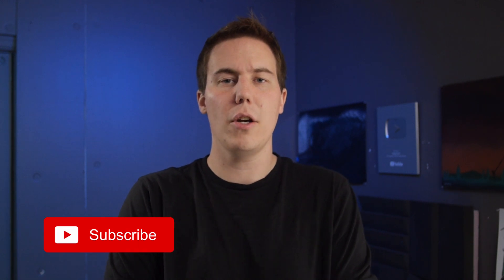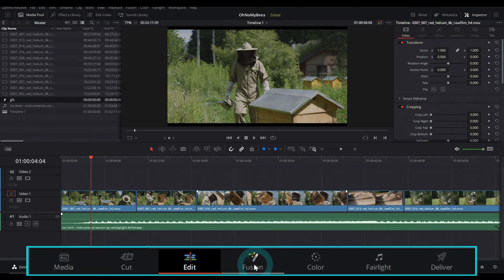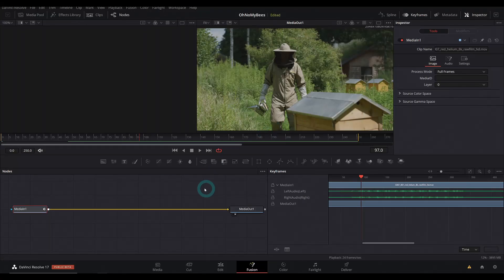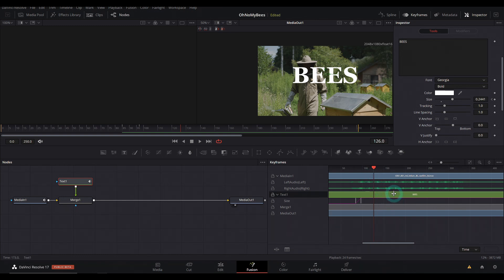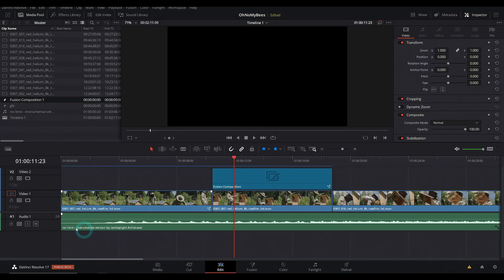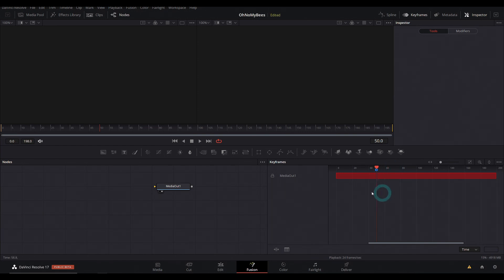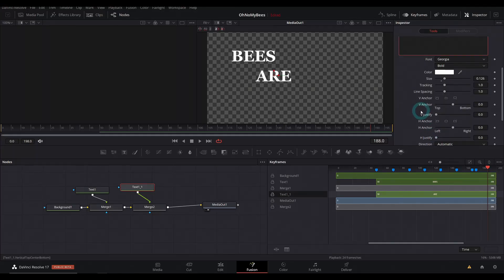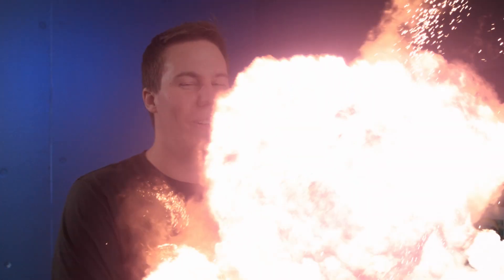RESOLVE 17 - NEW WAY TO SYNC TO AUDIO IN FUSION! - DaVinci Resolve 17 New Features Tutorial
The 9 Nodes You Need to Make (Almost) Anything in Fusion

Here's something that we've been talking about for a while now: How to Sync to Audio in Fusion!
In the past many of you, myself included, have struggled with being able to sync up fusion graphics with your edit. Not being able to see your audio, or having any indication of when sounds happen, led us to find work-arounds which weren't too friendly.

Well today's a new day!

The new release of Resolve 17 has delivered, and today we'll look at just how well they've implemented audio into Fusion, and maybe even a better way to deal with syncing!